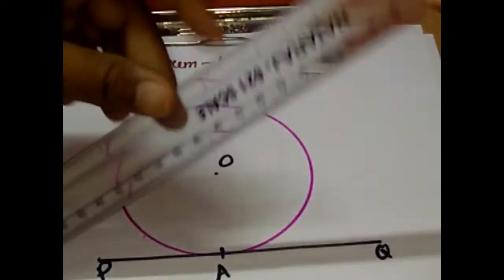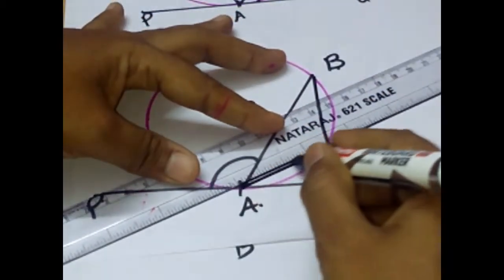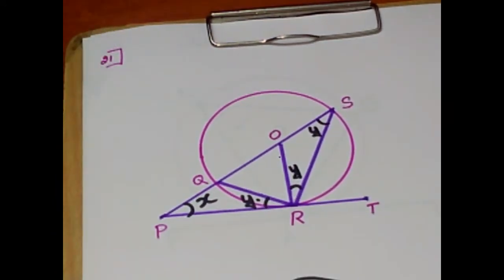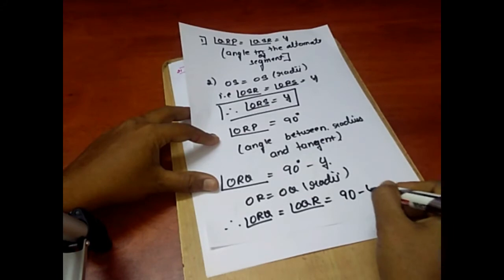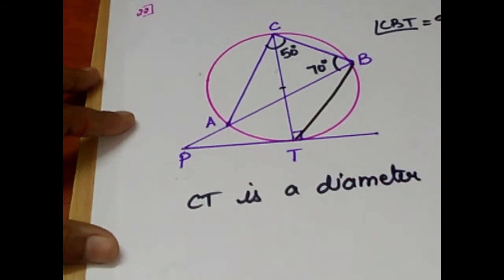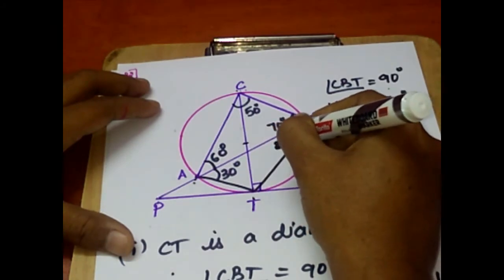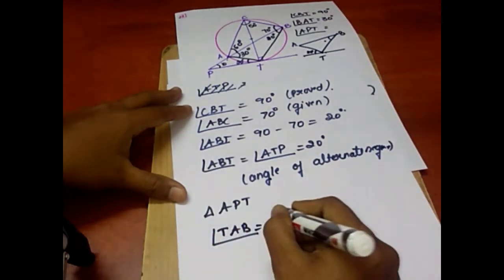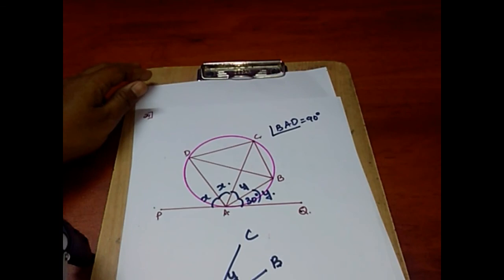ICSE CLASS 10 - CHAPTER 18 - TANGENTS AND INTERSECTING CHORDS - PART 5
Solution of exercise 18(A) - 21, 22 and 24